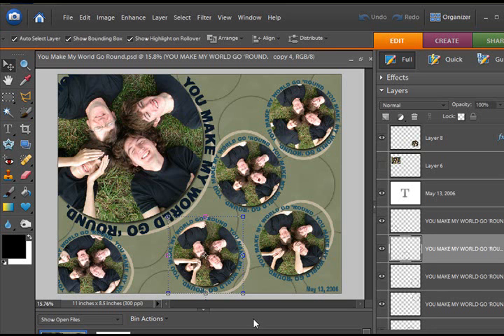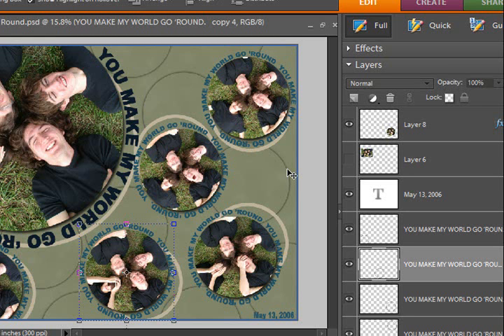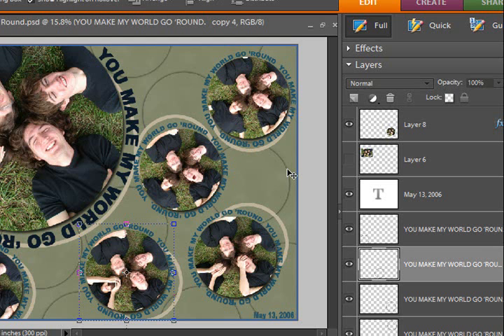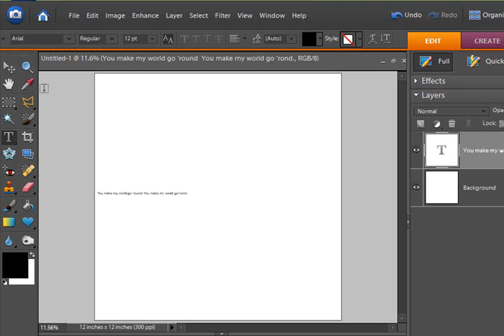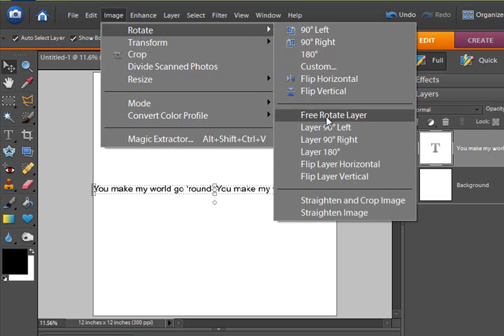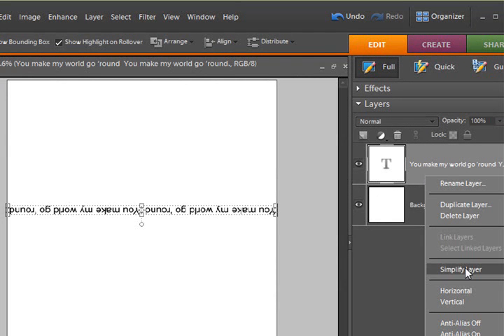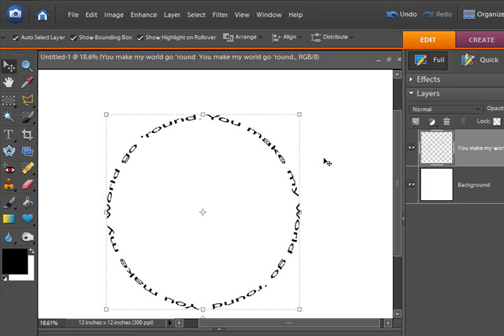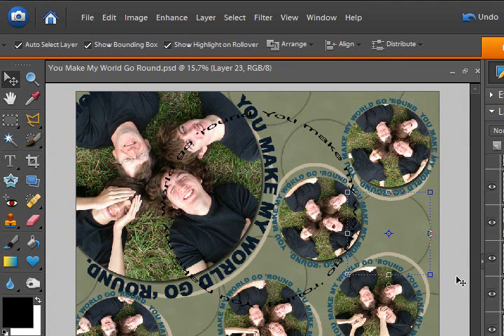Digital Scrapbooking - Creating Circle Text in Photoshop Elements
Digital Scrapbooking Tutorial - Creating Circle Text in Photoshop Elements